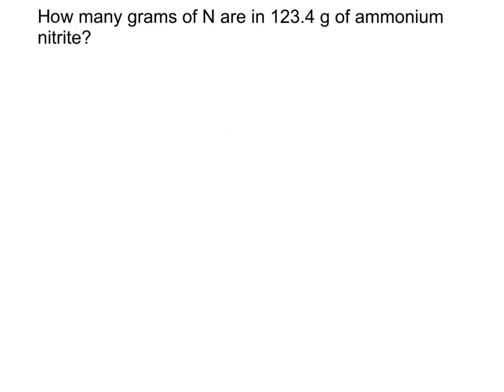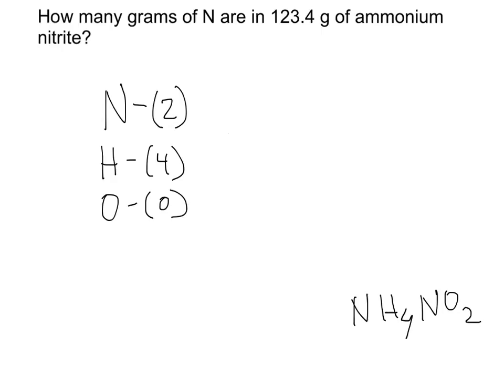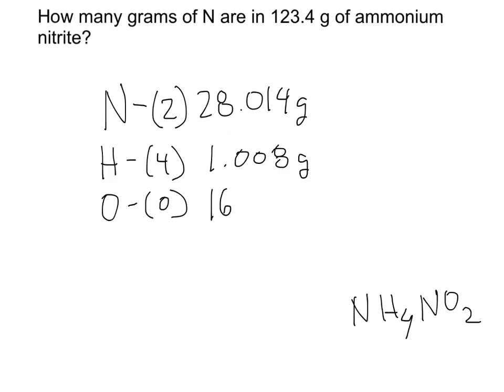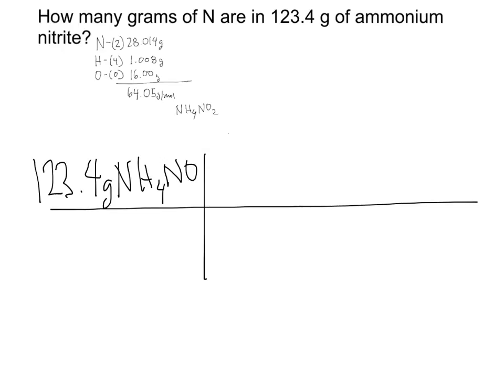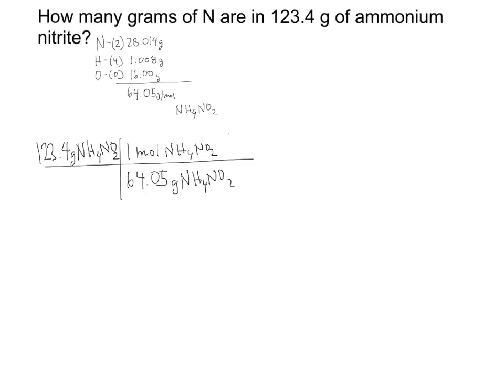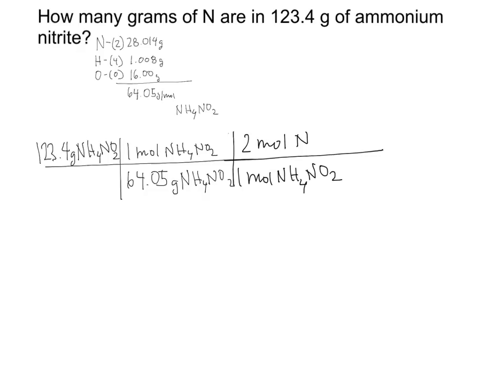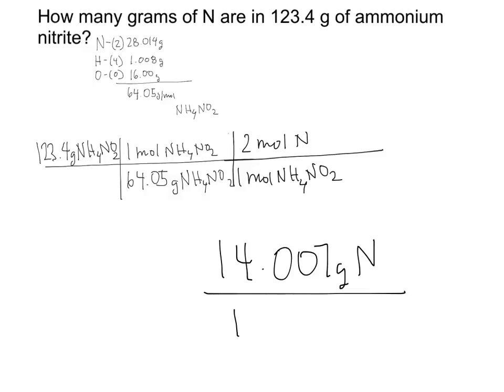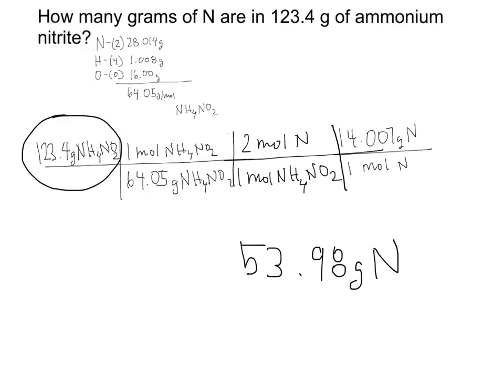grams of Nitrogen in ammonium nitrite